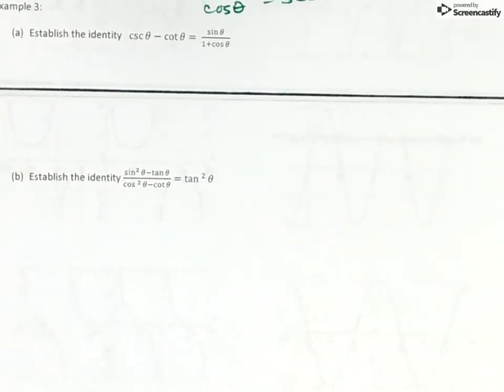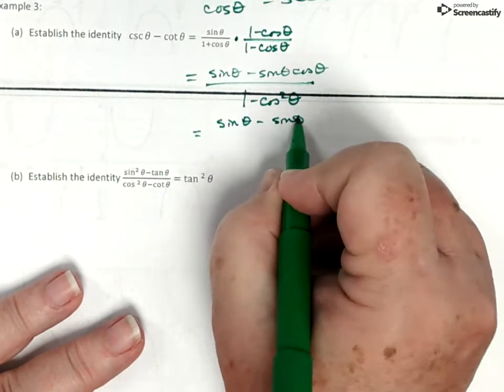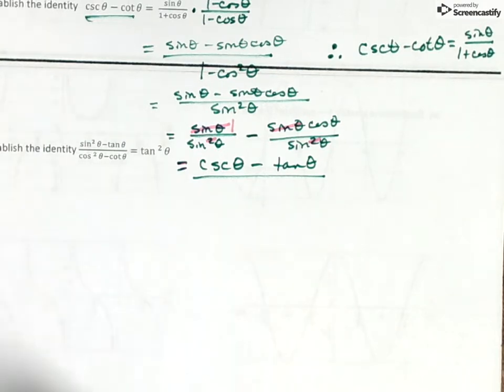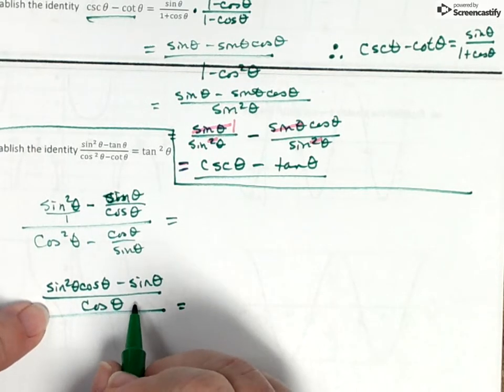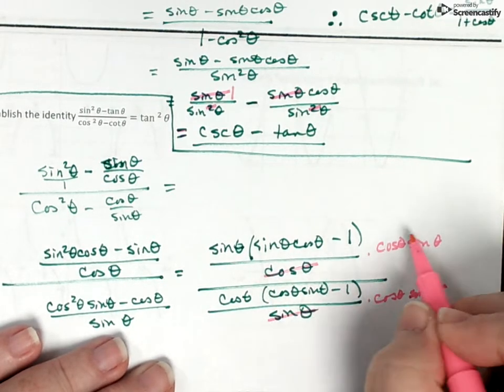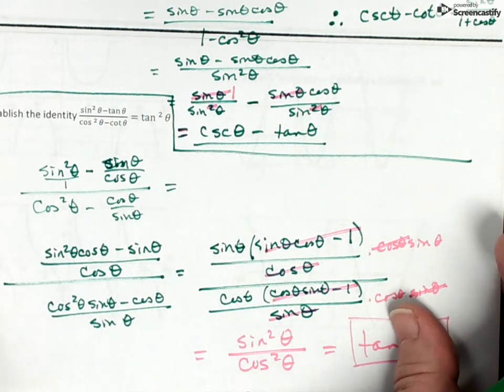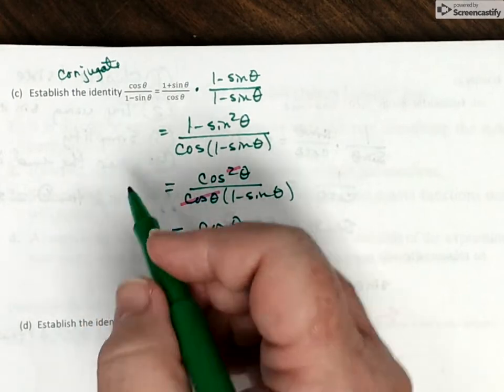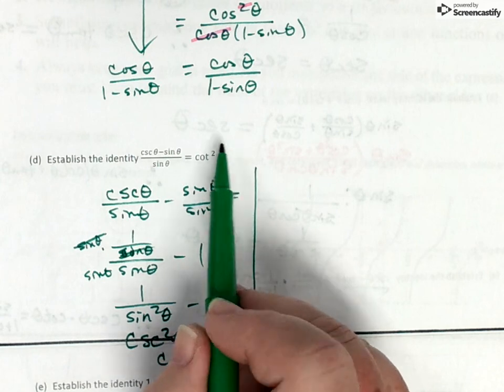Section 7 4 Trigonometric Identities Part 4